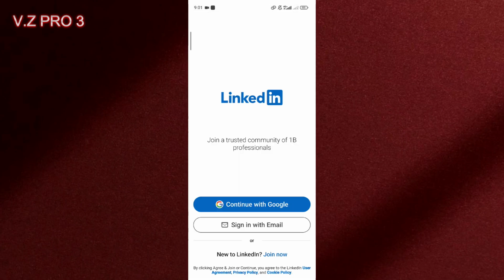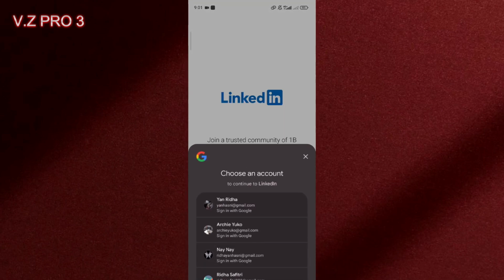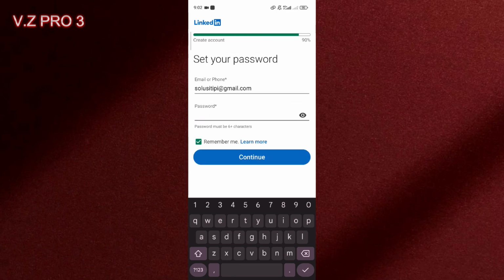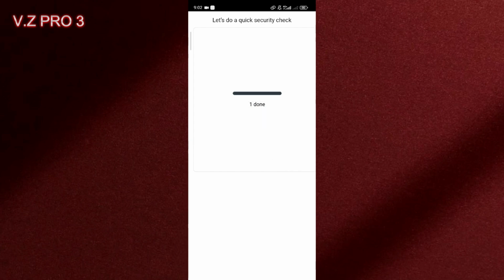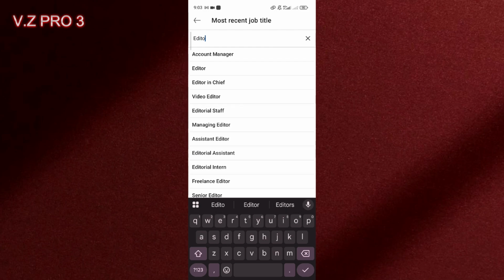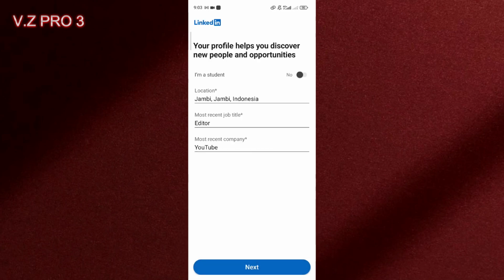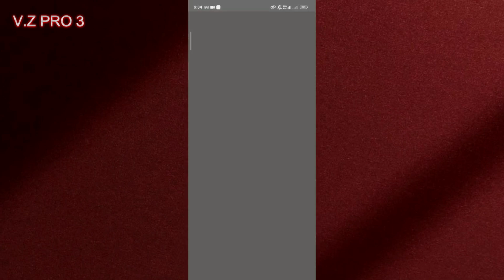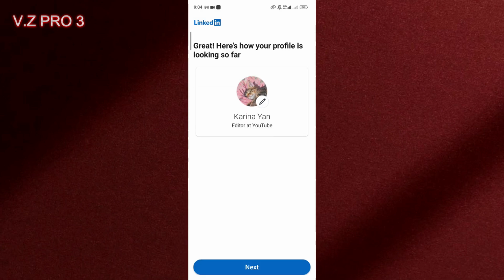Create LinkedIn Account Easily in 5 Minutes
LinkedIn is a more closed network, where members usually only connect with people they already know or have been introduced to by someone in their network. This makes LinkedIn ideal for building professional relationships rather than personal ones.